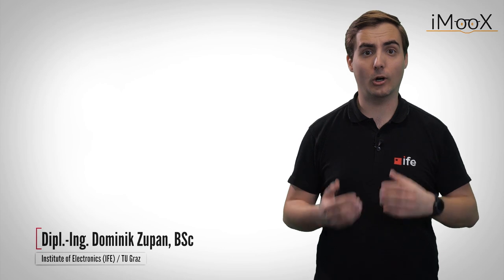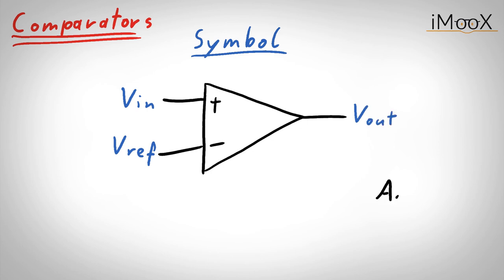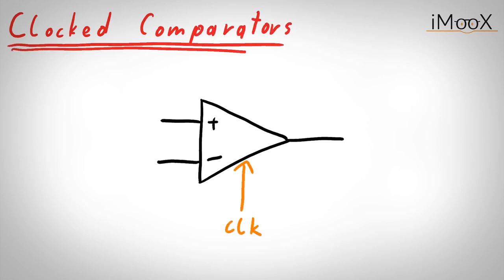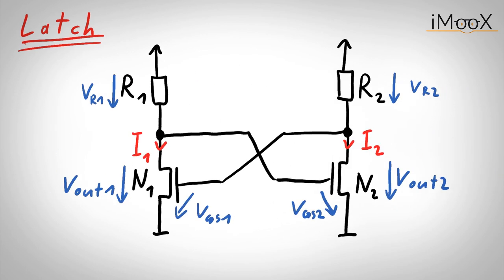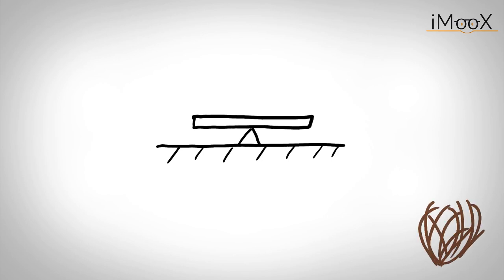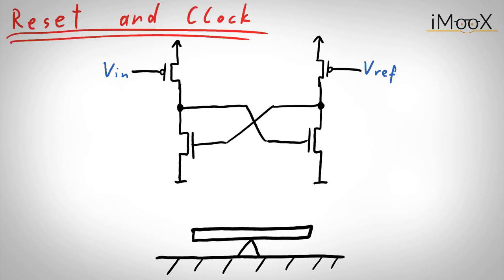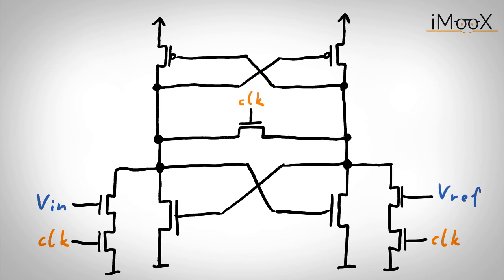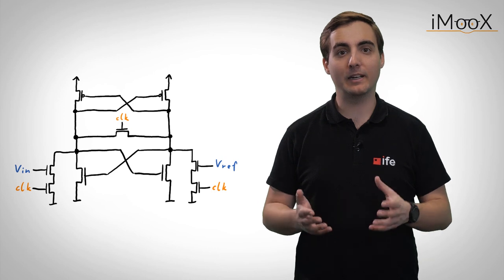Clocked Comparators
EN: This Tutorial describes the principle and development of a clocked comparator respectively latched comparator circuit using MOSFETs, starting from a simple latch structure and subsequently adding input, clocking and reset circuitry. In the end a flip-flop like structure, using inverters is obtained. These clocked comparator circuits are operated in two phases, whereas the first phase is the reset phase and in the second phase a definite decision is made through positive feedback. The comparator result is saved until the next reset phase is active. The explanations are illustrated by comparing the circuit with a seesaw.

DE: Dieses Tutorial beschreibt das Prinzip und die Entwicklung eines getakteten/gelatchten Komparators (Clocked Comparator), gebaut aus MOSFETs, beginnend bei einer einfachen Latch-Struktur und durch Hinzufügen von Schaltungsteilen für die Eingangsspannungen, den Clock und Reset. Schließlich entsteht eine flip-flop-artige Struktur mit zwei Invertern. Diese getakten Komparators werden in zwei Phasen betrieben, wobei die erste Phase der Reset-Phase entspricht und in der zweiten Phase eine definite Entscheidung durch positives Feedback getroffen wird. Das Resultat des Komparators, wird bis zur nächsten aktiven Reset-Phase gespeichert. Die Erklärungen werden durch den Vergleich der Schaltung mit einer Wippe visualisiert.

Tutor: Dominik Zupan

EN: Chapters:

0:00 Intro
0:51 Revision on Comparators
2:27 Clocked Comparator
2:57 Simple Latch Structure
3:40 Positive Feedback Explanation
4:55 Seesaw Comparison
5:16 Adding Input and Reference Voltages
5:59 Reset and Clock
6:46 Adding Second Cross-Coupled Transistor Pair
7:24 Restructuring Using Inverters
8:03 Summary and Conclusion

DE: Kapitel:

0:00 Intro
0:51 Wiederholung Komparatoren
2:27 Getakteter/geclockter Komparator
2:57 Einfache Latch-Struktur
3:40 Positive Rückkopplung
4:55 Vergleich mit Wippe
5:16 Eingangs- und Referenzspannungen
5:59 Reset und Clock
6:46 Zweites ausgekreuztes Transistorenpaar
7:24 Restrukturierung
8:03 Zusammenfassung